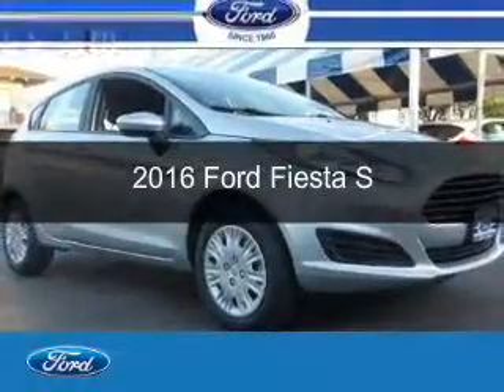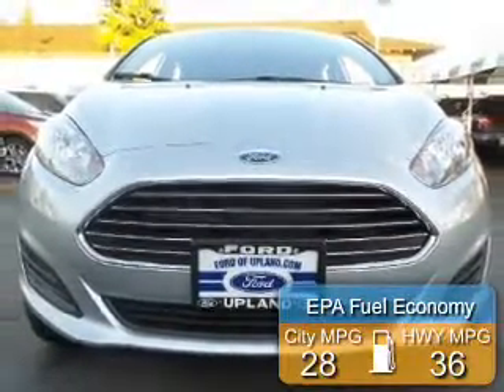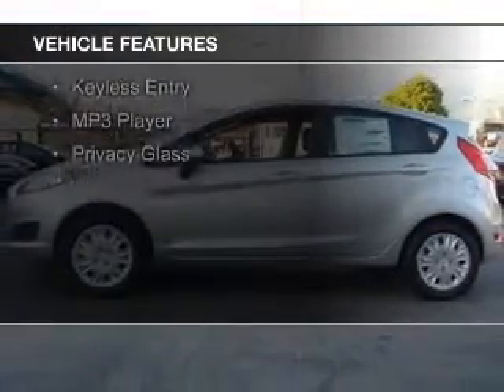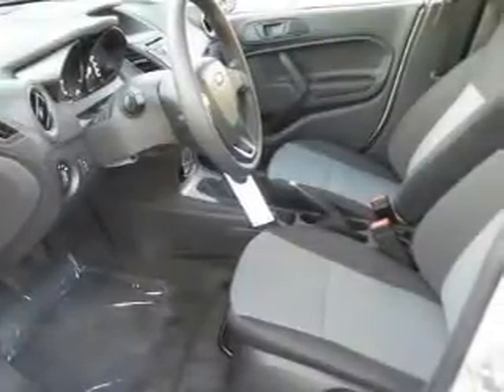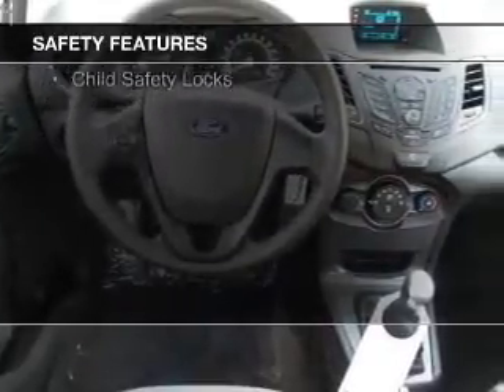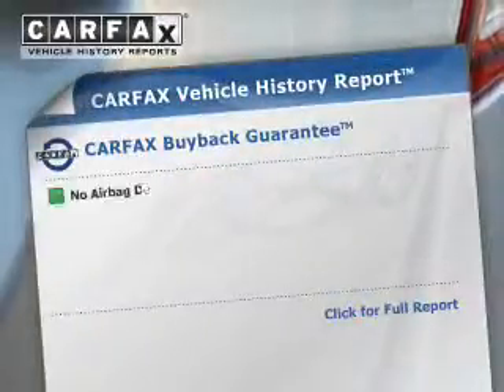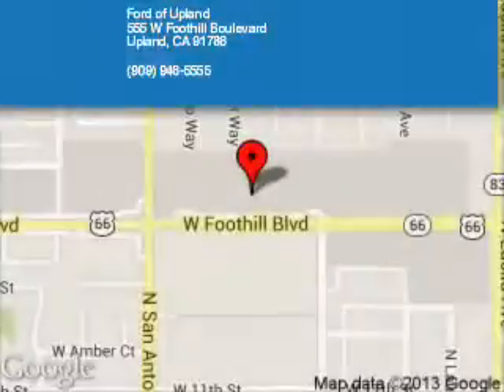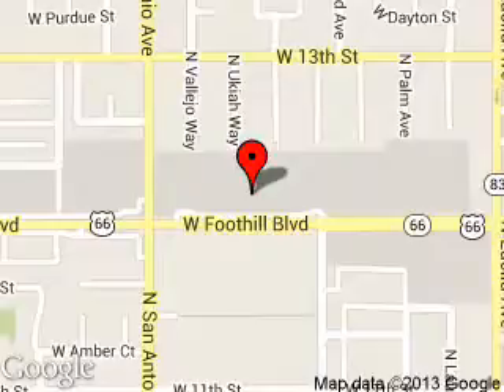2016 Ford Fiesta - Upland CA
Phone:
Year: 2016
Make: Ford
Model: Fiesta
Trim: S
Engine: 1.6 liter inline 4 cylinder 16 valve
Transmission:
Color: Ingot Silver Metallic
Mileage: 14
Address:
555 W. Foothill Blvd.